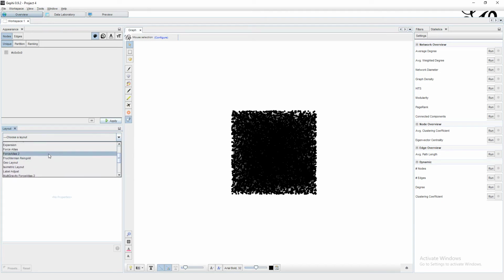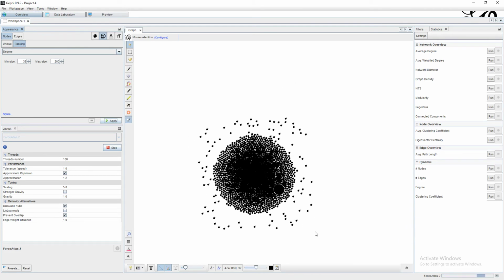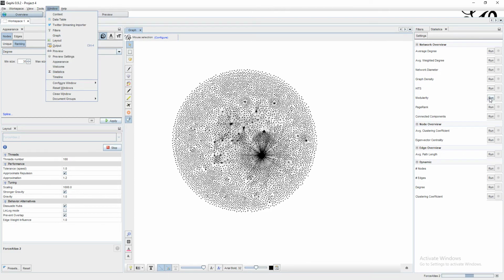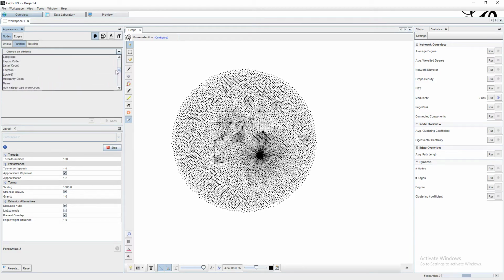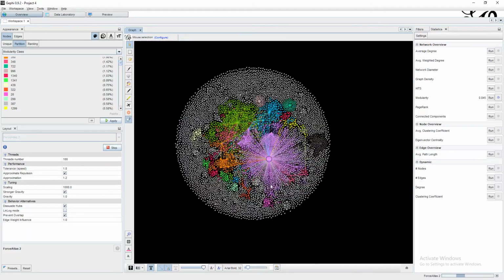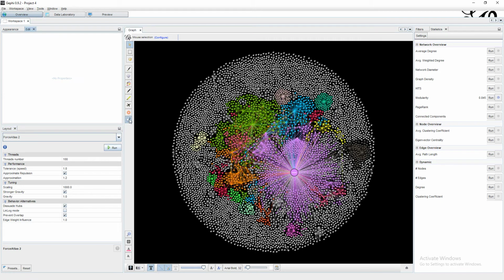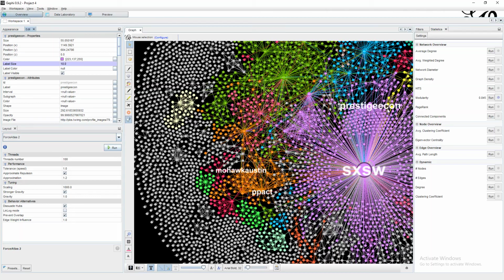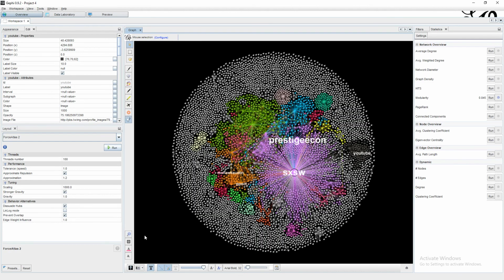BitBurner: How I make my twitter graphs in Gephi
Gephi transfer of knowledge.

Bow to you sensei